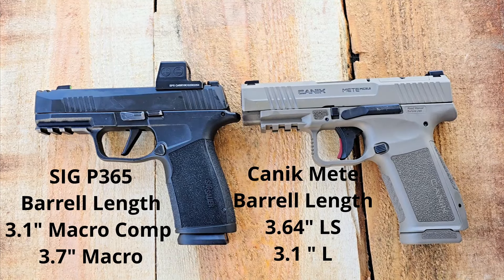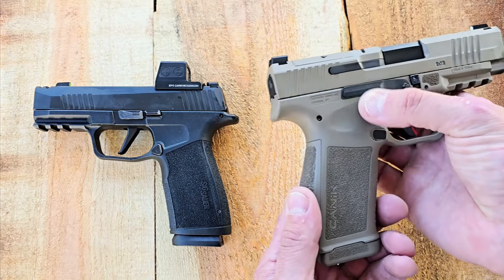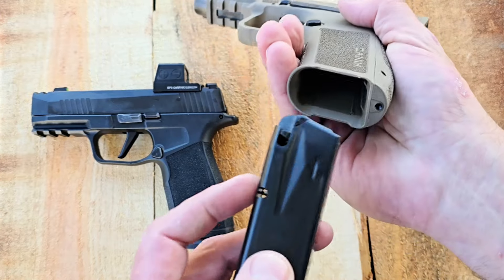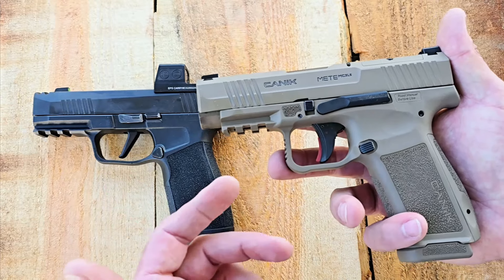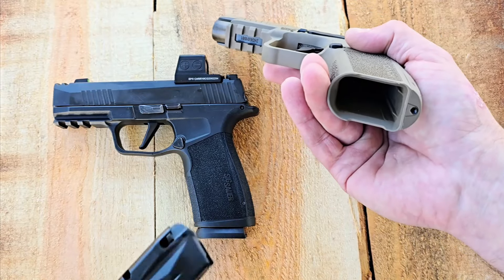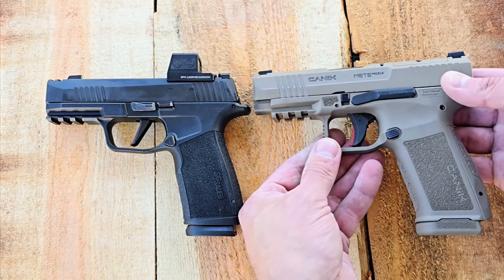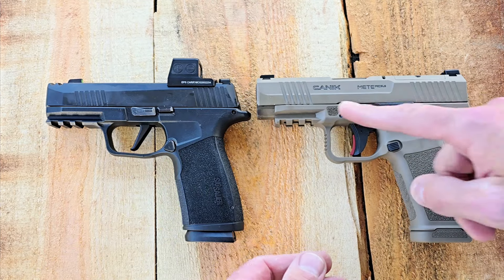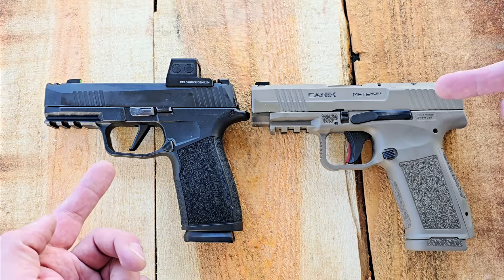SIG P365 XMACRO VS CANIK METE MC9 LS-Table Review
Canik wants a taste of the market that the Sig P365 XMACRO has been dominating since its release. Will the MC9 LS take a bight out of Sig's success?